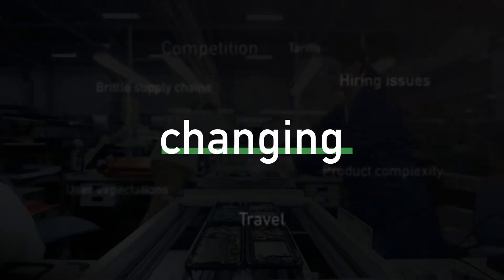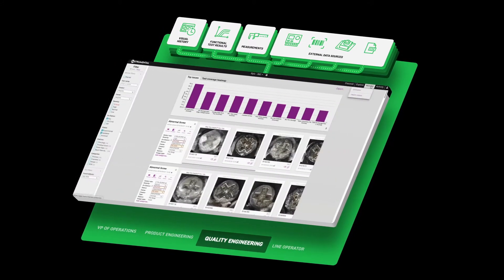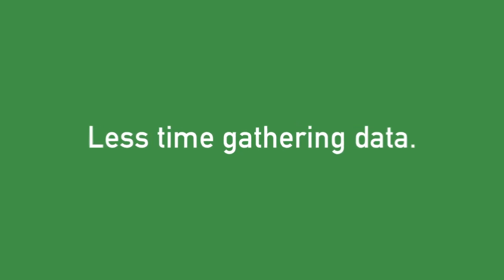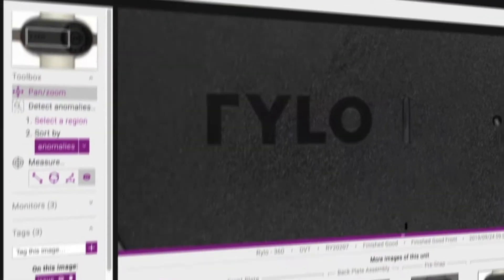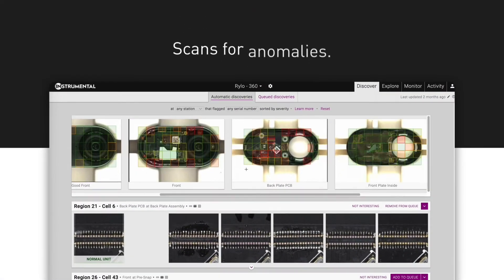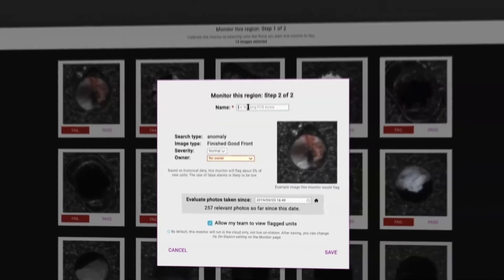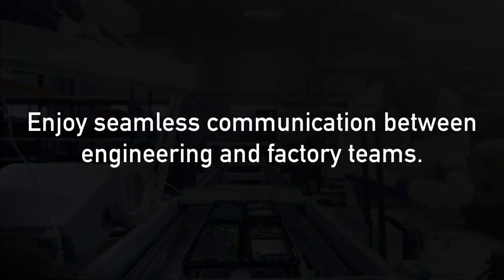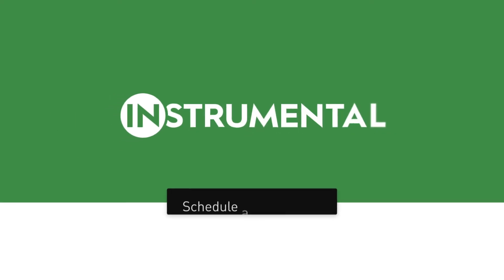Introduction to Instrumental Manufacturing Optimization Platform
Discover the Instrumental Manufacturing Optimization Platform, the only software designed to accelerate New Product Introduction (NPI) programs by automating and accelerating issue discovery and resolution. Bring higher-quality products to market faster with our end-to-end suite of issue discovery, analysis, and monitoring tools.

Instrumental is trusted by electronics leaders like Motorola, Lenovo, FLIR, and Axon.